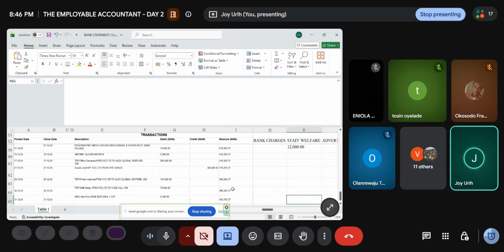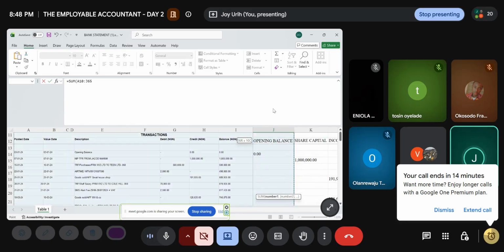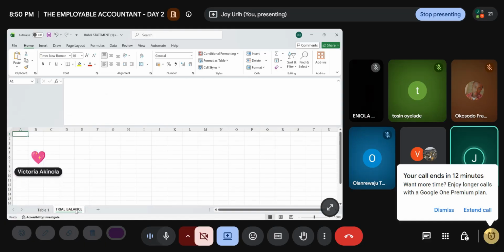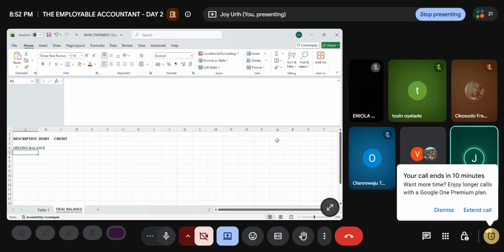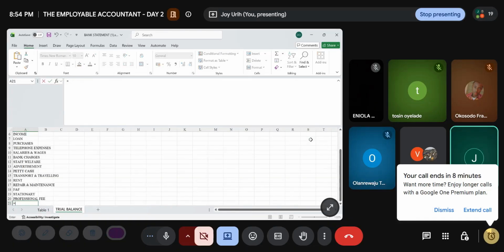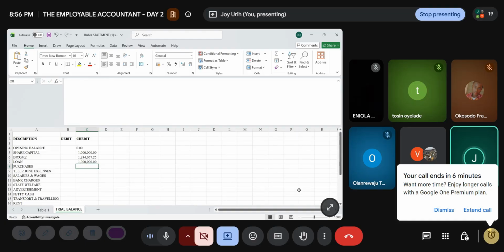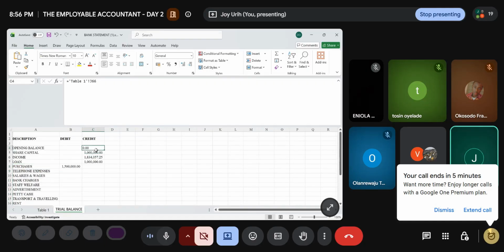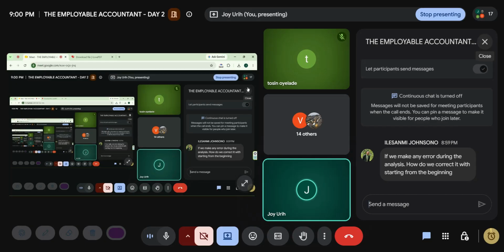How to Prepare Financial Statements Using a Bank Statement | The Employable Accountant – PART 3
Welcome to Day 2 of The Employable Accountant Webinar Series!

In this practical accounting training session, you'll learn how to prepare complete financial statements using a bank statement. This webinar demonstrates a real-world accounting process that every accountant, bookkeeper, finance professional, and accounting student should master.

If you've ever wondered how to convert bank transactions into meaningful financial reports, this session provides a practical, step-by-step guide.

✅ How to analyze a bank statement

✅ Identifying business income and expenses

✅ Recording financial transactions correctly

✅ Preparing the Statement of Profit or Loss

✅ Preparing the Statement of Financial Position (Balance Sheet)

✅ Practical financial reporting techniques

✔ Accounting Students

✔ ICAN Students

✔ ACCA Students

✔ Bookkeepers

✔ Accountants

✔ Finance Officers

✔ Business Owners

✔ Entrepreneurs

✔ Anyone Learning Practical Accounting

Whether you're preparing for professional exams or improving your workplace accounting skills, this training will help you understand how bank statements can be used to prepare accurate financial statements.

Thank you for supporting our mission of providing practical accounting education.